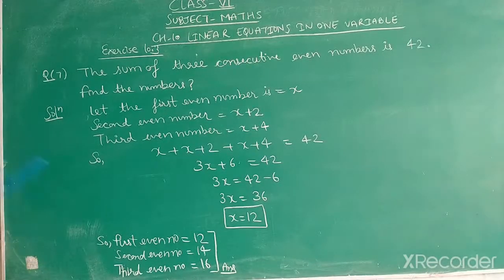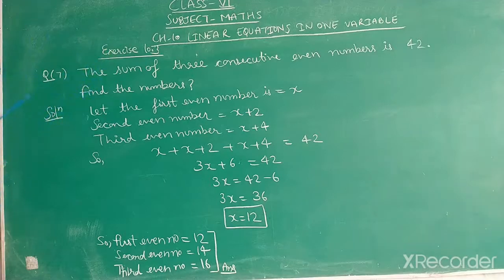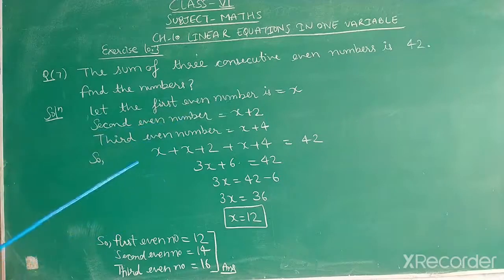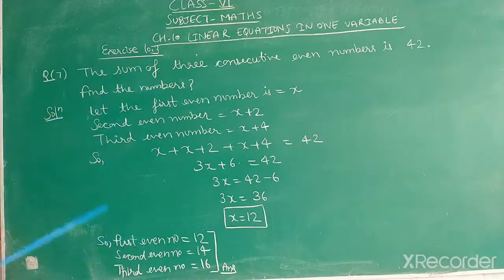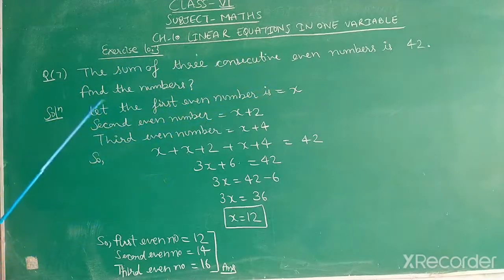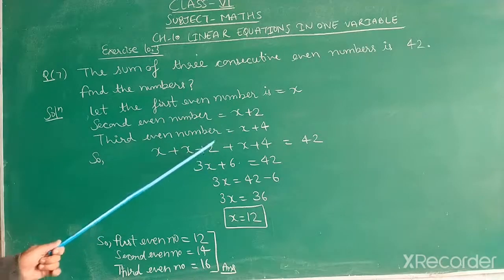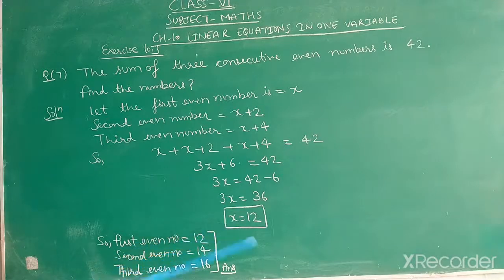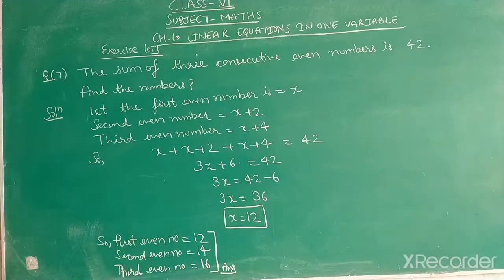class vi maths ch 10 part 8